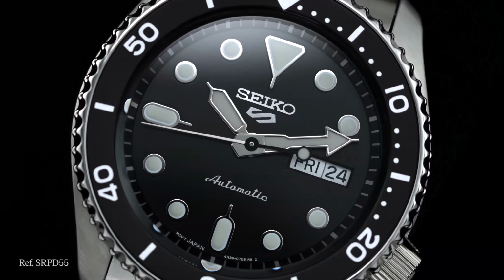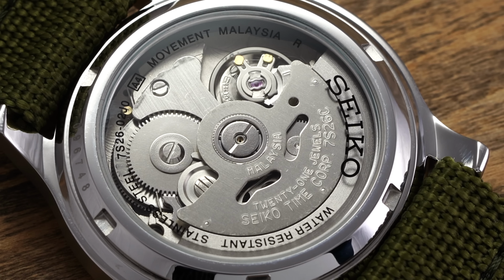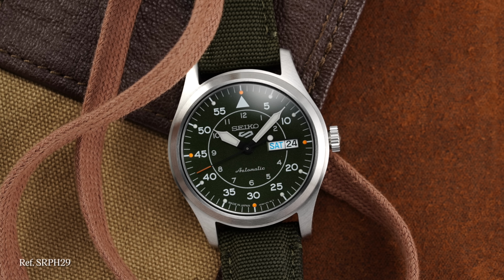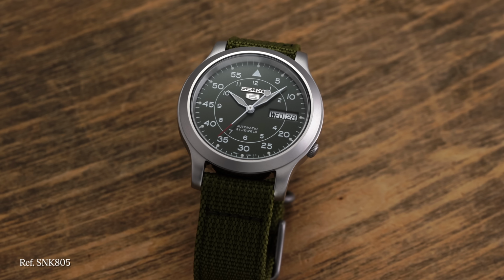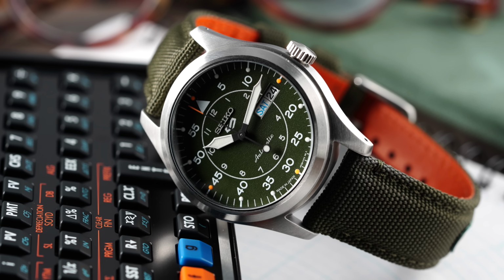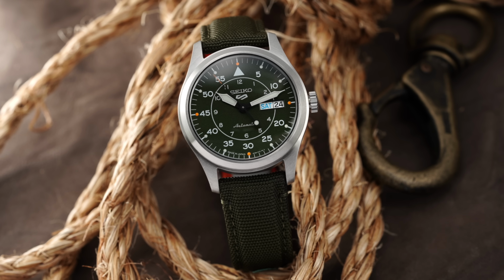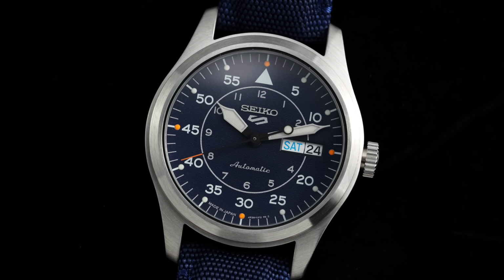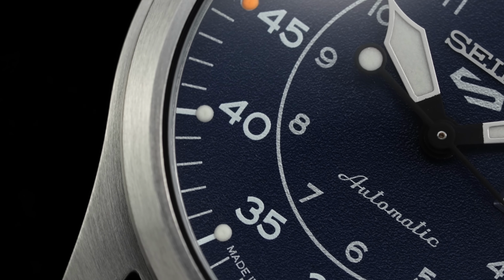Seiko's Entry-Level Pilot Watch - The Most Overlooked Current Seiko 5?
Over the last several years, the popular Seiko 5 collection of watches have undergone big changes and reorganization. Among all that reorganization, it appears that some models now have some peculiar positioning. Today we take a look at the SRPH and SRPJ pilot's watches to make sense of where they came from, where they fit now, and how Seiko has been making a pilot's watch for years and you didn't know it.

Follow our editorial team on Instagram:
glassofmilt (Danny Milton, VP, Content)
bilal.khan.a (Bilal Khan, Editor-in-Chief)
markpbernardo (Mark Bernardo, Director of Editorial Content)
jonathanmcwhorter (Jonathan McWhorter, Executive Producer)
werinwatches (Erin Wilborn, Editor, Content Strategy)
dchannay (D.C. Hannay, Video Content Manager)
blake_buettner (Blake Buettner, Editor at Large)

0:00 Intro
0:41 Seiko 5 Lineup
3:51 SRPH29, SRPH31
4:56 SRPJ87
5:26 Field Watches vs Pilots Watches
7:05 The Movement
8:15 Where Did These Get Lost?
10:13 Final Thoughts